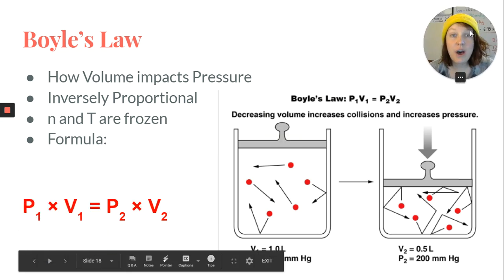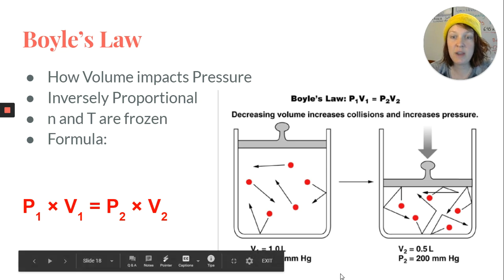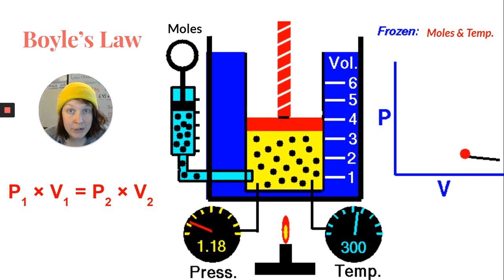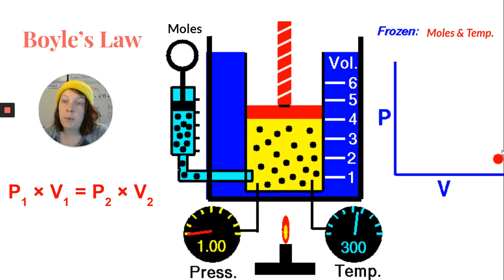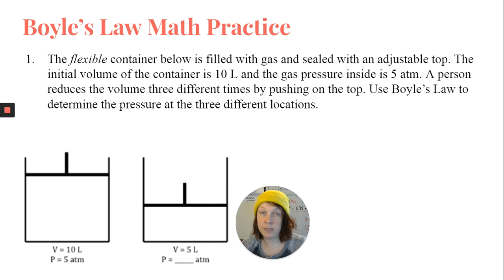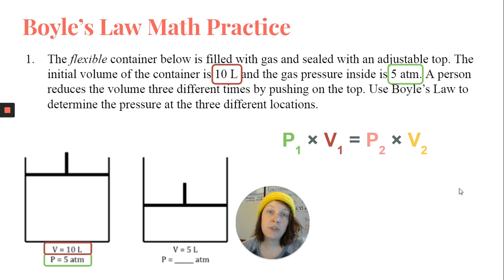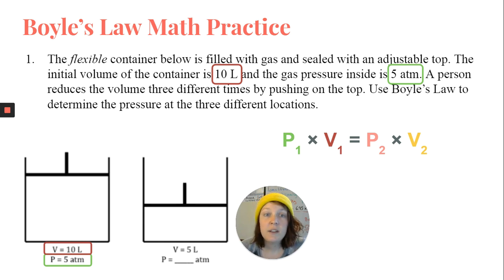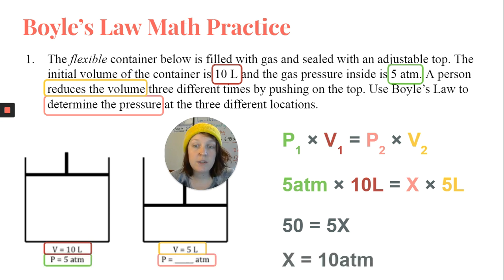Lesson 3 Boyle's Law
Ms. Lemens walks through the basics of Boyle's Law and goes through one example calculation.